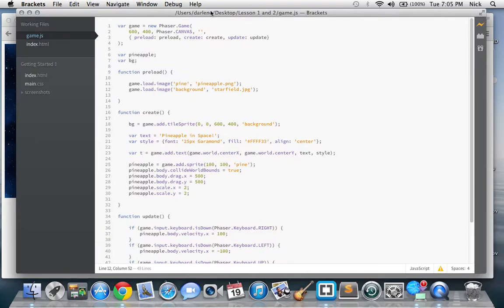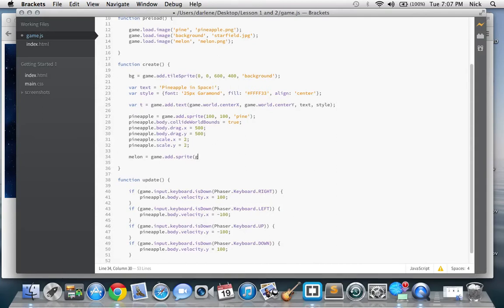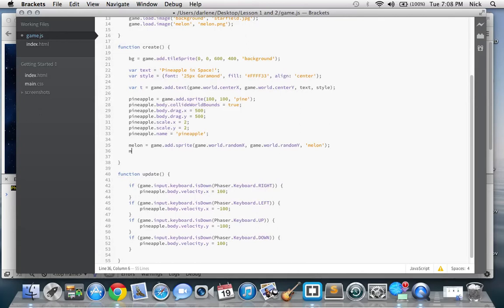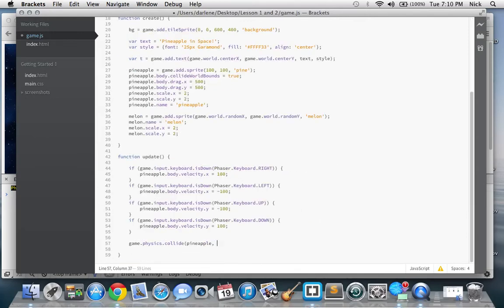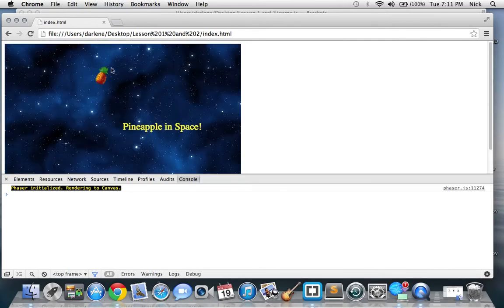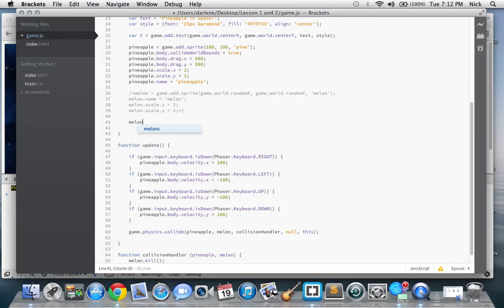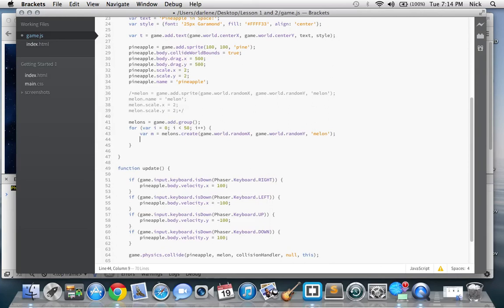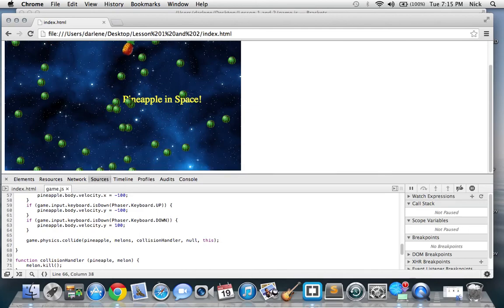Phaser 2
Learn how to add a group and sprite collision.